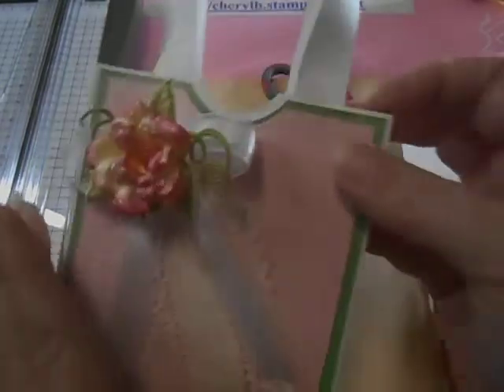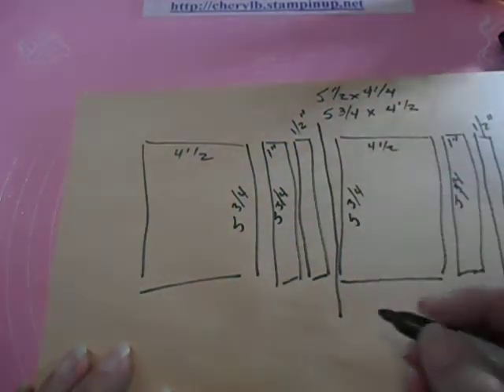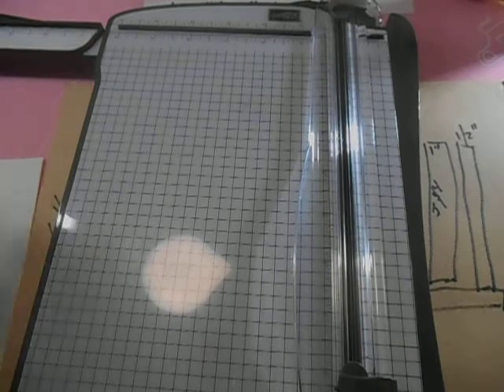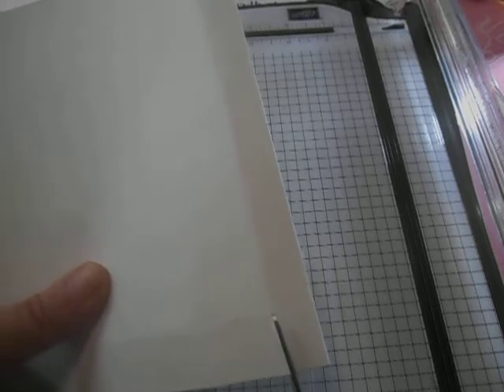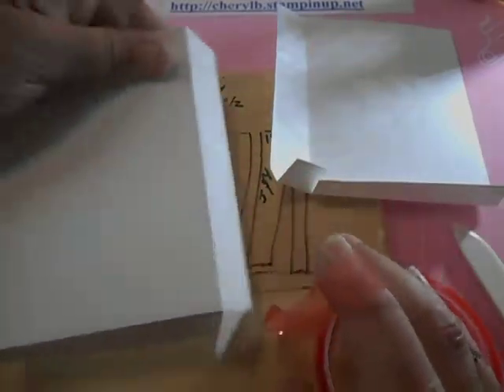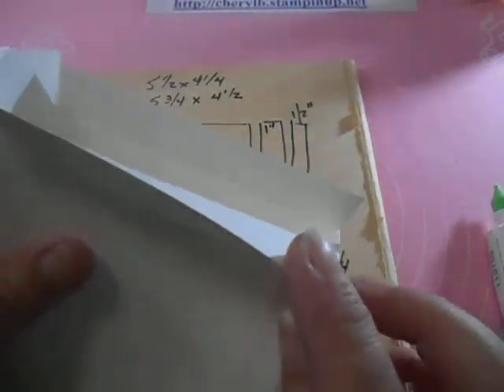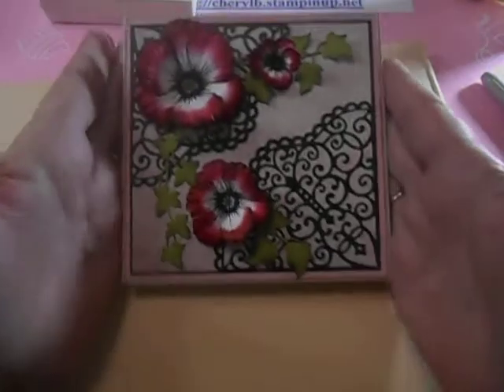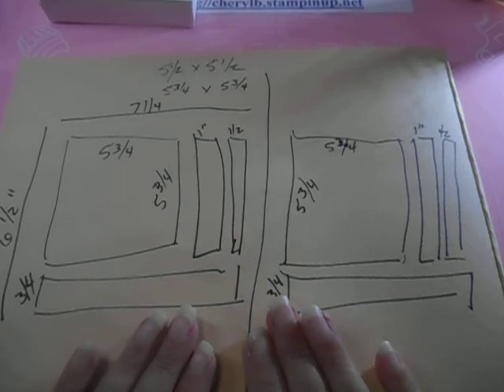Presentation bag for dimensional cards with Stampin'Up!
You've made a beautiful dimensional card for someone special but now what do you give it to them in? After all the thought and creativity you put into the card you need something special! I go over how to make a darling gift bag for presentation!

Materials needed:
Paper of choice
Adhesive of choice
Stampin' Trimmer   126889
Scissors
Materials to decorate to match your card